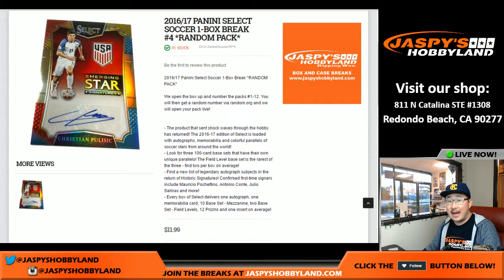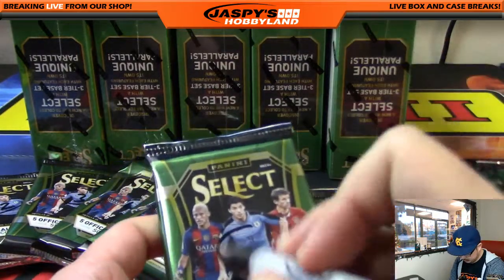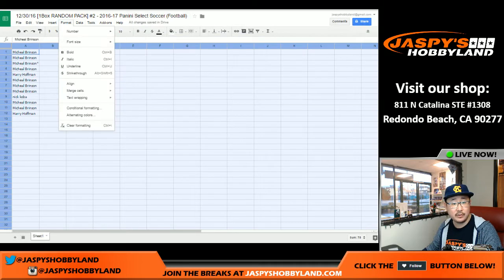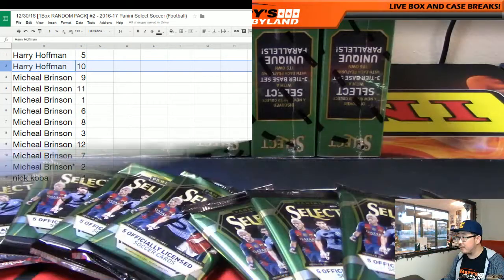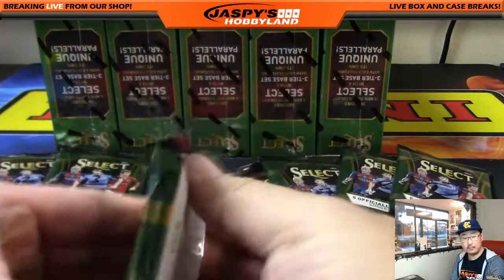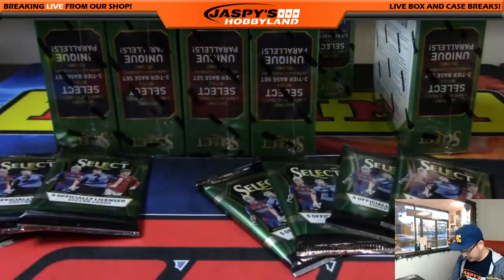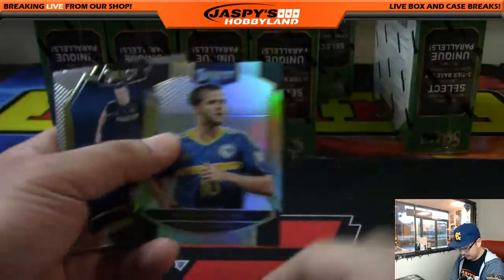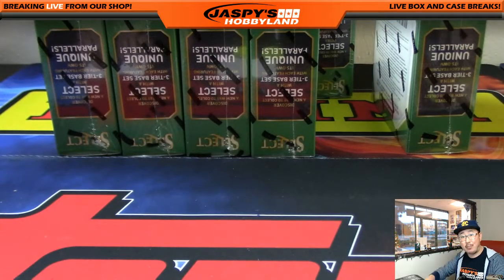12/30/16 [1Box RANDOM PACK] #2 - 2016-17 Panini Select Soccer (Football)